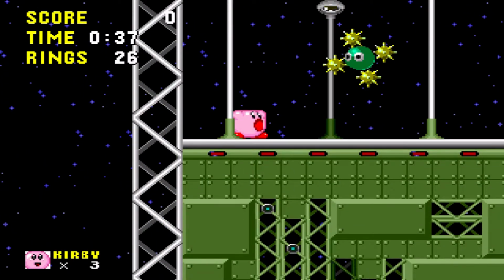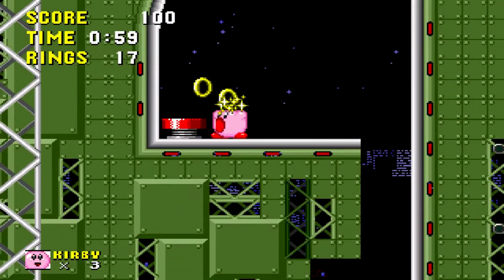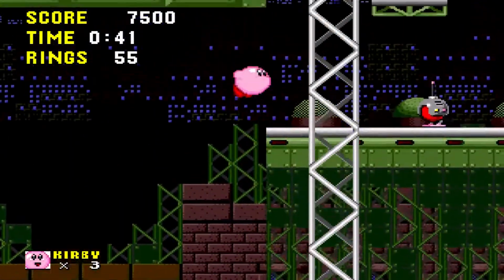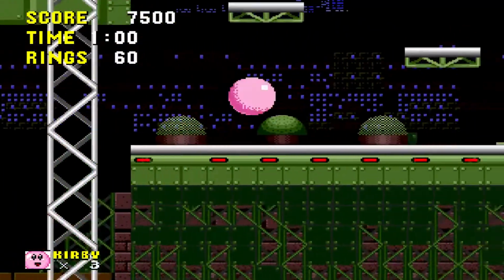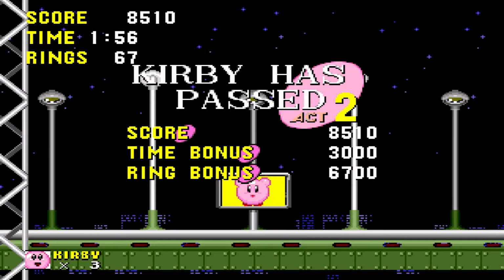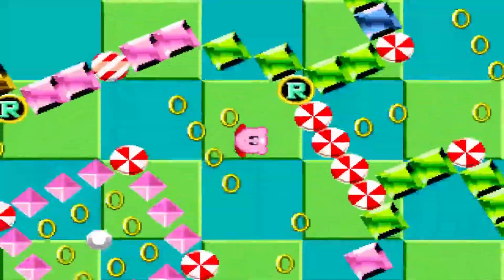Sonic Fan Hacks Showcase: Kirby In Sonic 1 | BEST HACK EVER! [ Episode 5 ]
Thank you everyone so much for watching! I really appreciate everyone of you guys.